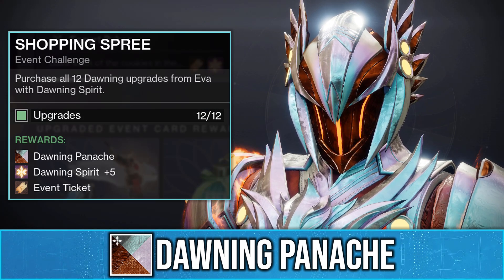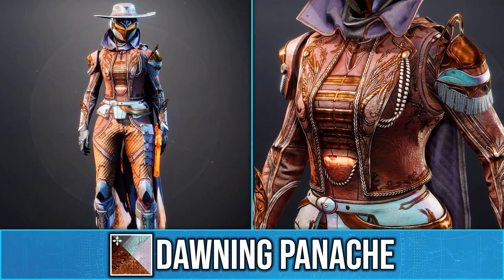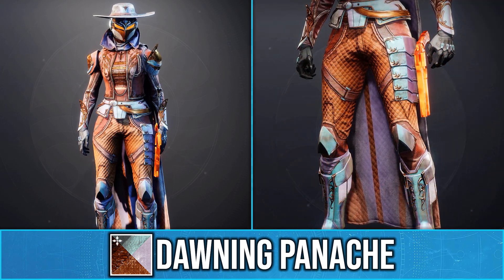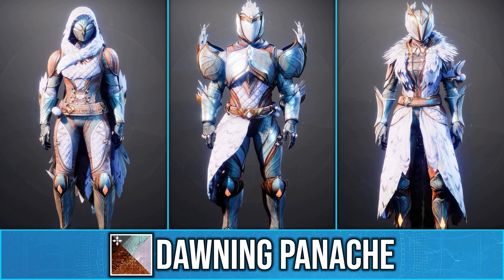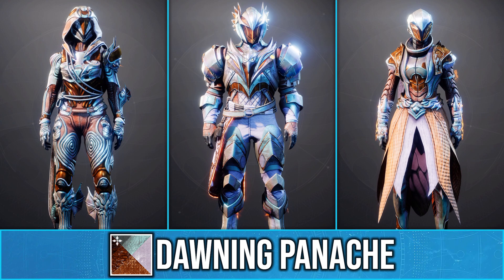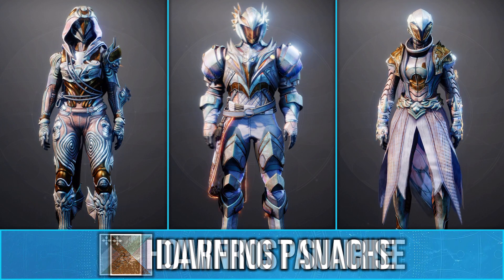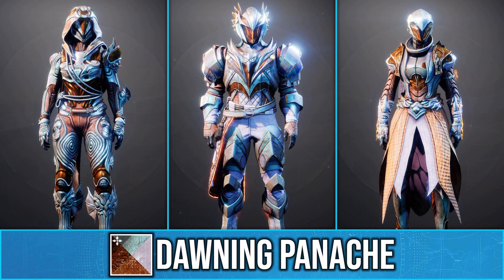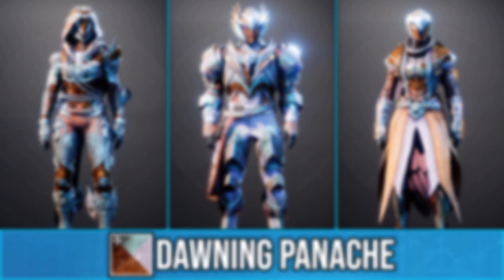You NEED To Get This NEW Dawning Shader Before The Event Ends! - Dawning 2023 Event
So with the Dawning 2023 Event, Bungie added a New Shader called Dawning Panache!
This shader can only be acquired through the Shopping Spree triumph, which requires you to get all Dawning Upgrades! so a dawning essence farm would speed up getting this.

Lightfall Fashion!